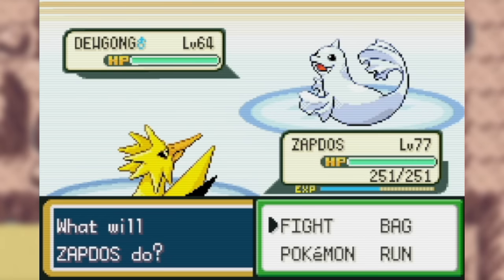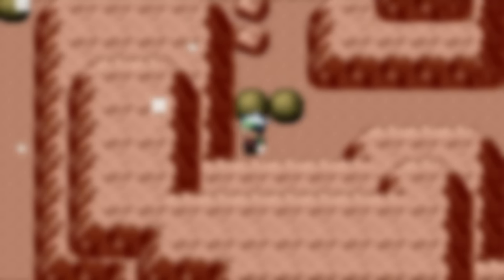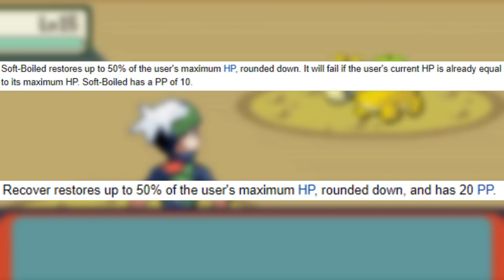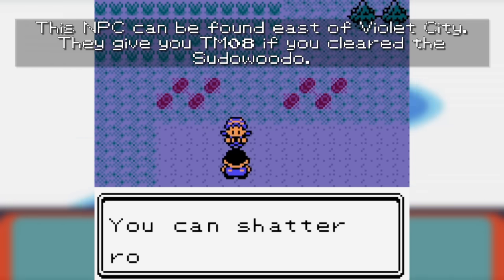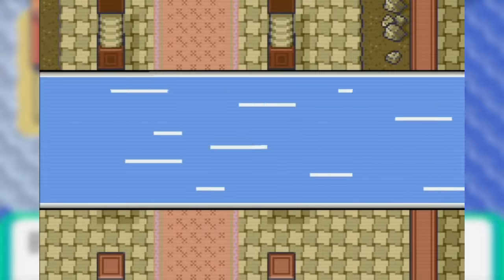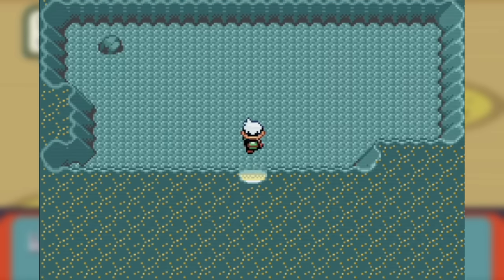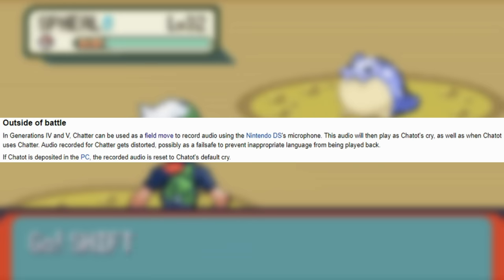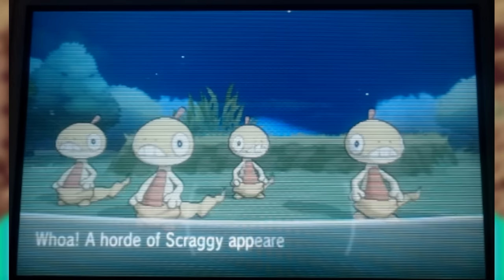The WEIRD History of Non-HM Field Moves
Dig. Teleport. Soft-Boiled? Sweet Scent. Headbutt. Milk Drink?? CHATTER?!? Field moves are special moves in the older Pokémon games that help liven up the adventure a little. In this video we'll go over the field moves in the series that weren't HMs at some point and what they added to the adventure and why I liked them.